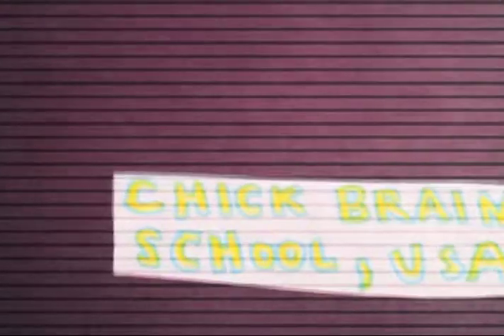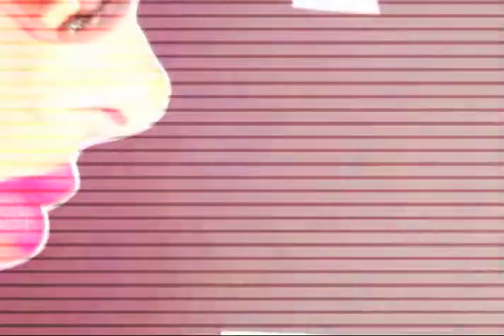DAD #67: Chick Brain School, USA